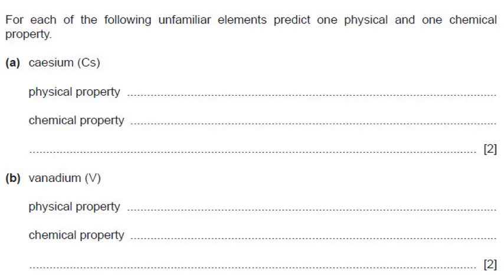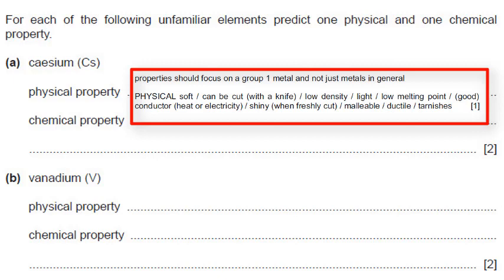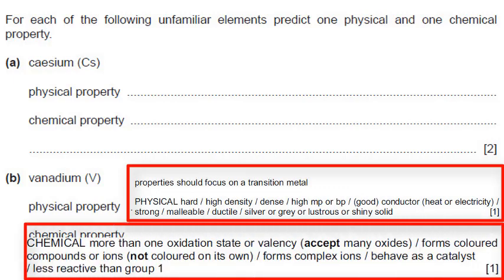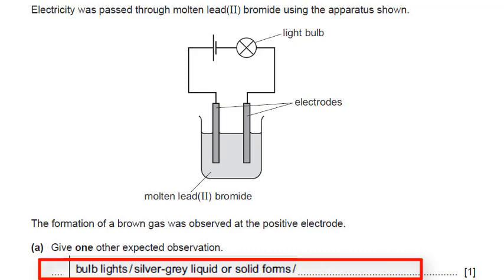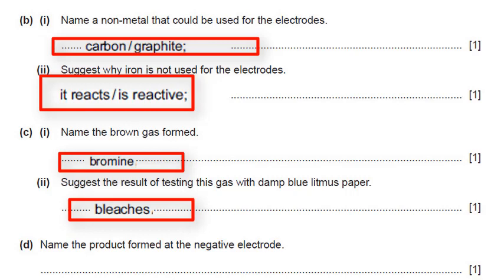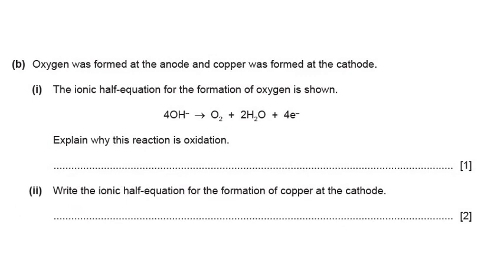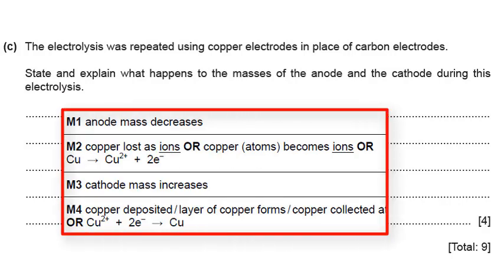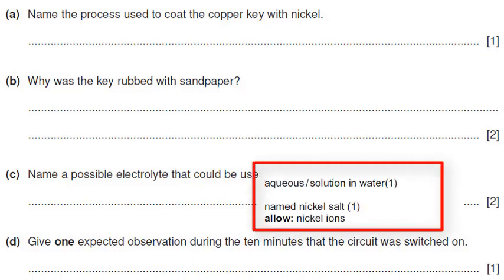Solving Some questions in Chemistry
Here in this video  tutorial, you will learn how to solve some question in chemistry, O-level.
The musical background is from : Premiumbeat.com